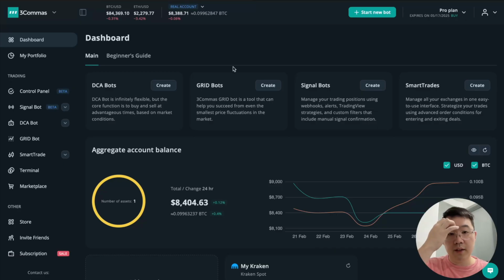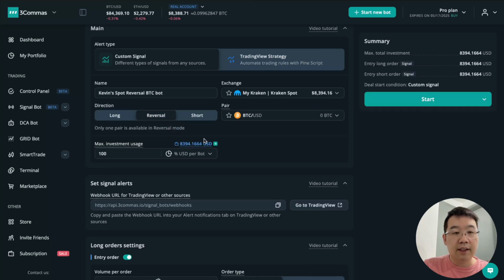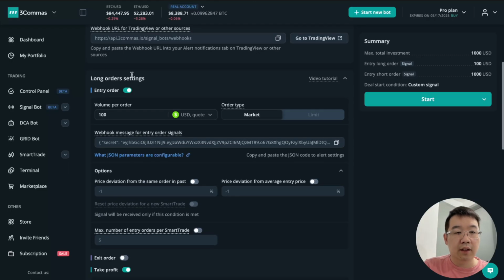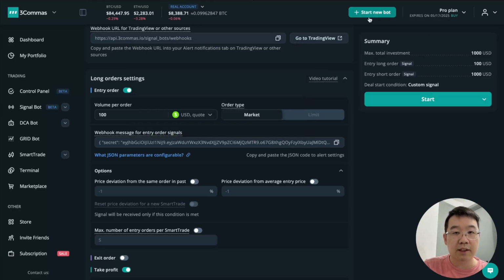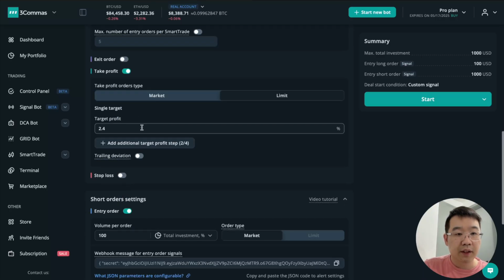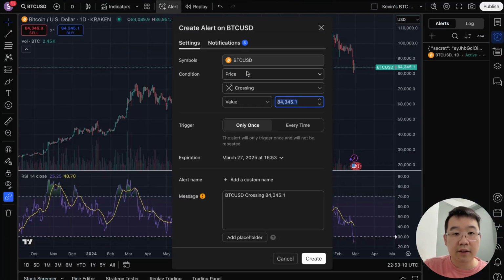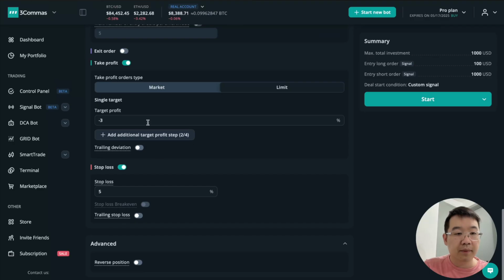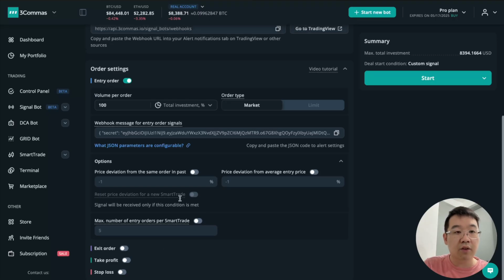Can this 3Commas Bot Outperform a BRUTAL Market? (Step-by-Step Tutorial)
The crypto markets are tougher and more volatile than ever before. But can 3Commas' revamped Signal Bot help us navigate it more effectively? Well today I want to show you their Spot Reversal mode which allows your bots to Buy Spot and Sell Spot automatically at the same time. This gives you unprecedented amounts of control and could potential help us make gains more consistently during this tougher market conditions.

Check out 3Commas' trading challenge with Bybit with a prize pool of up to $150,000!